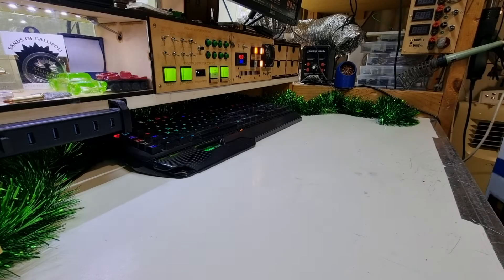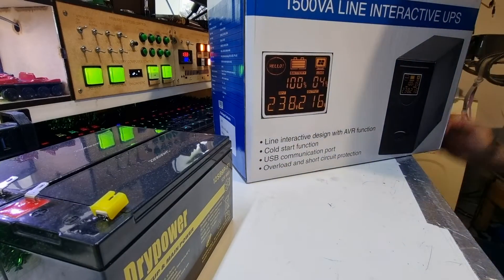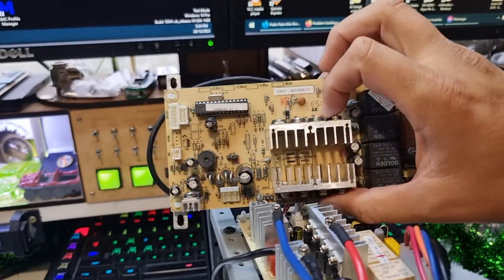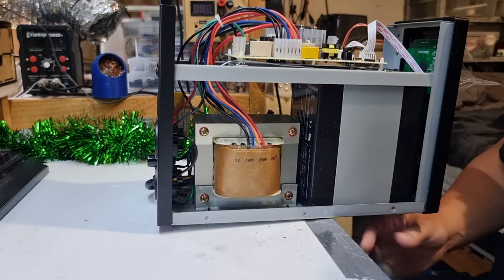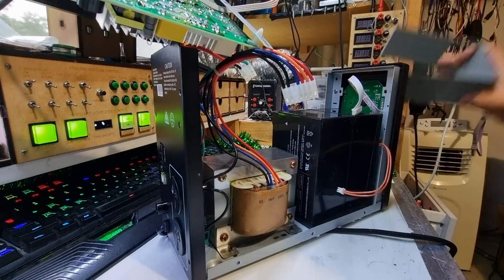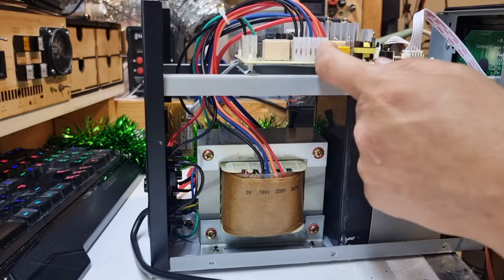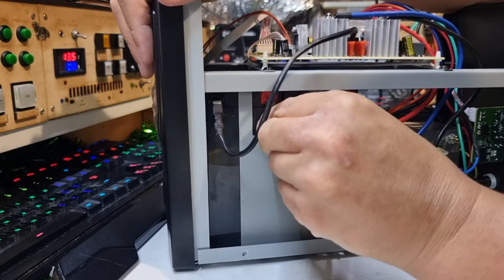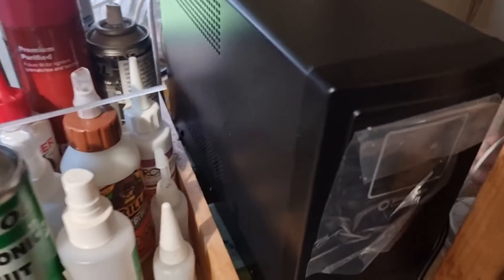"Upgrading" my new UPS batteries | Digitech MP5207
I went to upgrade the batteries in my Digitech MP5207 155VA Uninterruptible power supply, with 9ah AGM batteries, only to find there were already 9ah batteries already in there.
My previous version only had 7.2ah - looks like the never versions have had some design changes.